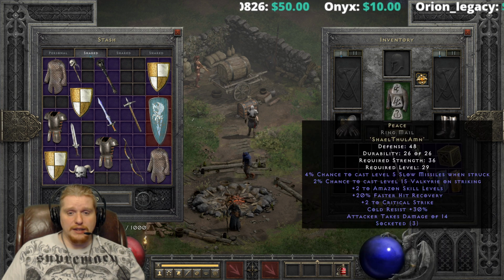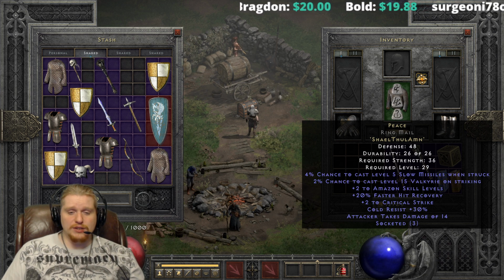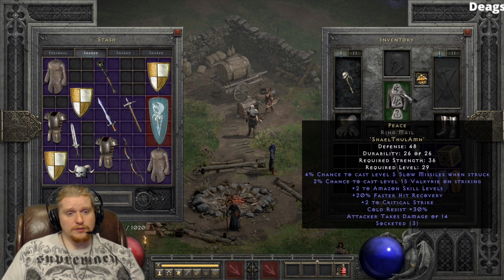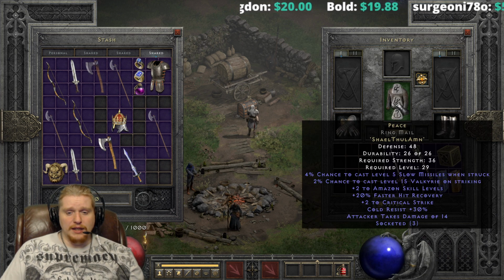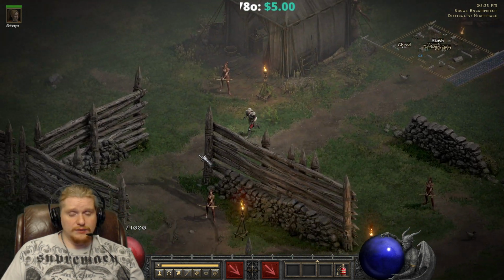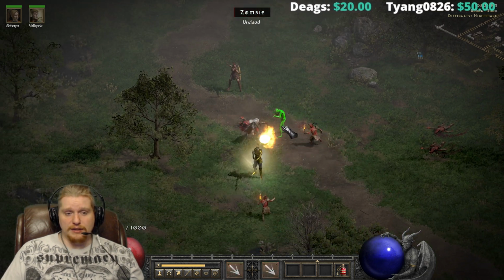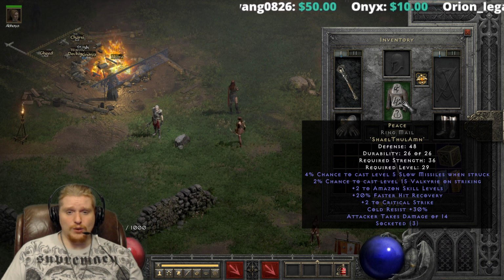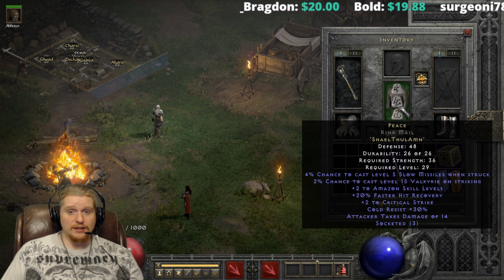Diablo II Resurrected Rune Words - Peace (Shael Thul Amn)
Hello Guys and Gals Today Hello Guys and Gals Today I am going to go over the Rune Word Peace

Peace is the rune word 'ShaelThulAmn' for body armor

4% Chance To Cast Level 5 Slow Missiles When Struck
2% Chance To Cast level 15 Valkyrie On Striking
+2 To Amazon Skill Levels
+20% Faster Hit Recovery
+2 To Critical Strike
Cold Resist +30%
Attacker Takes Damage of 14